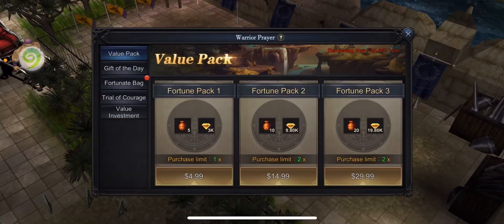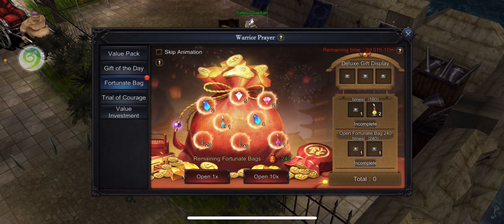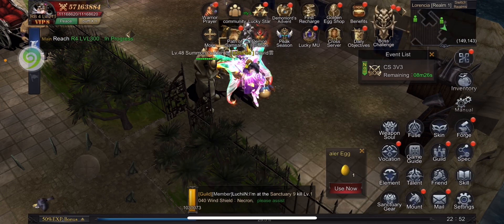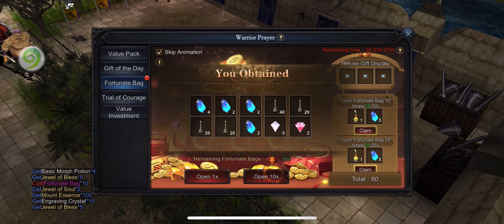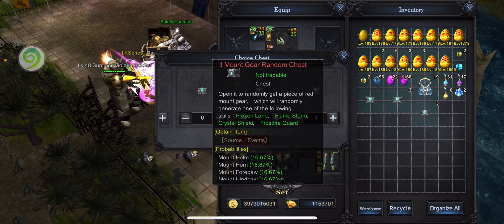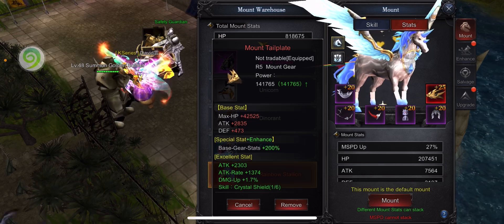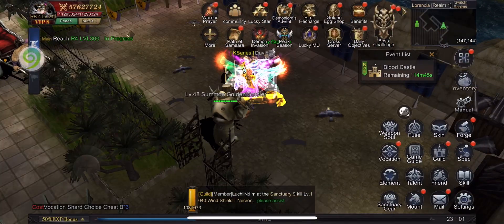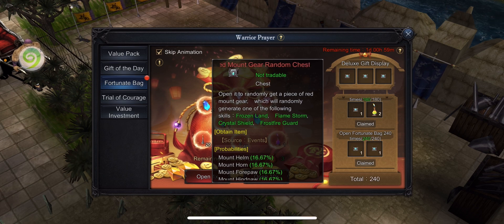[MU Dragon Havoc] Get free red gear that can be used in ANY mounts | warrior prayer around 5 month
After around 5 months since server started, i can get a free red mount gear from warrior prayer. This video shows how. 😀 if you can’t find Red Mount Gear Random chest in “ open 240 fortunate bag” rewards, you can just save the fortunate bags and only use them until “Red Mount Gear Random Chest” rewards shows up in the future.